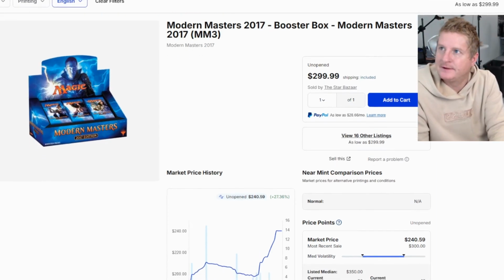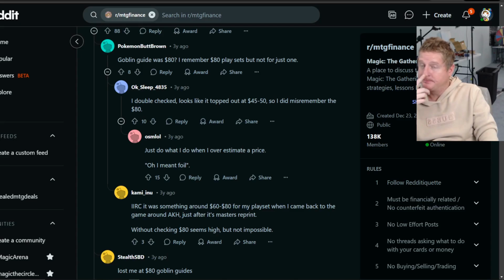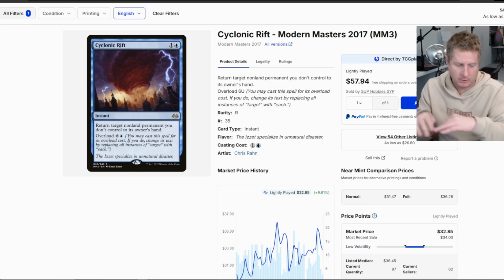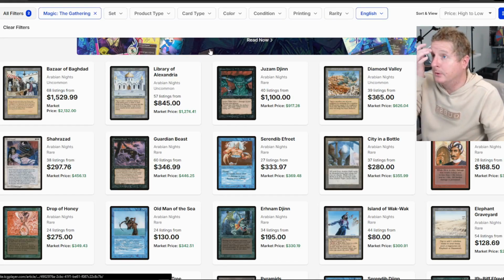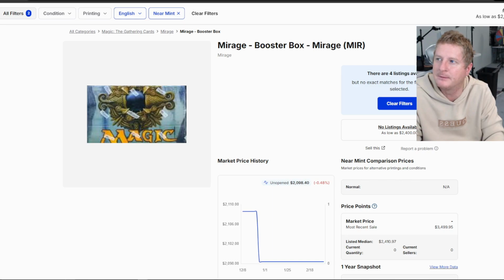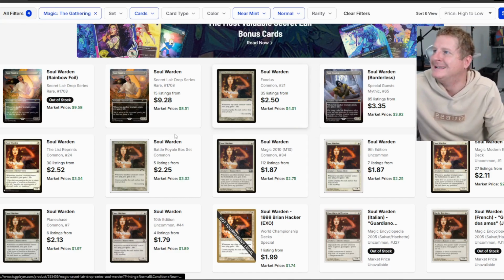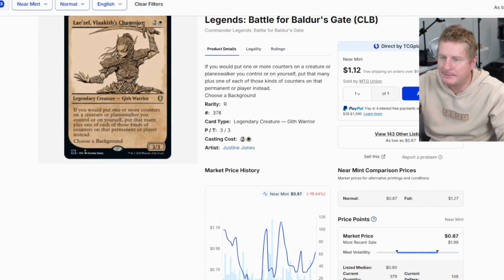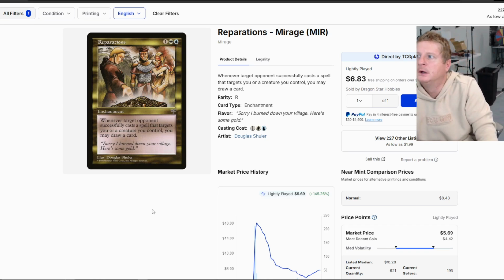Why No One Cares About Vintage Magic the Gathering Anymore